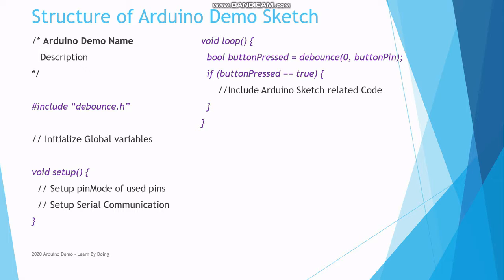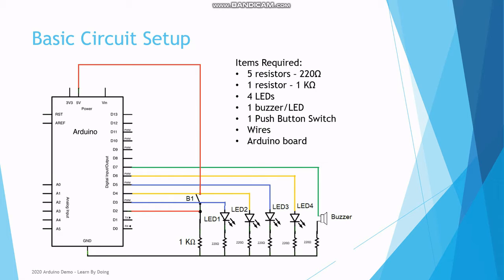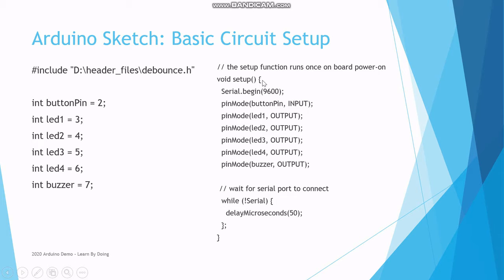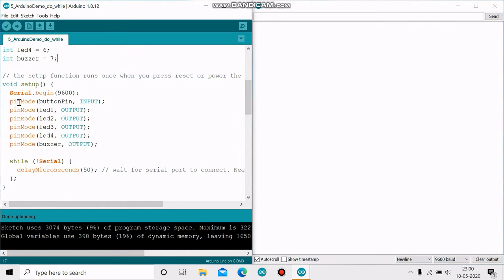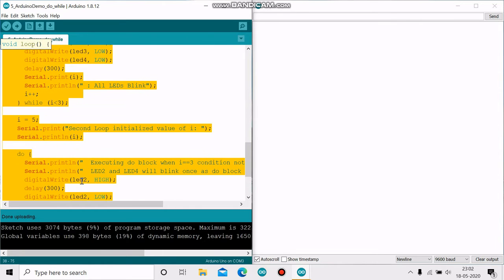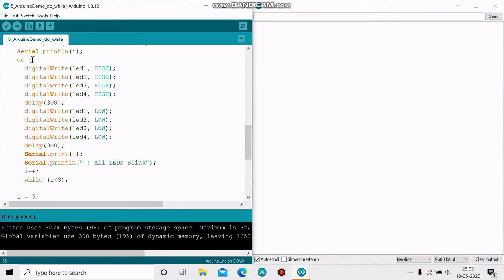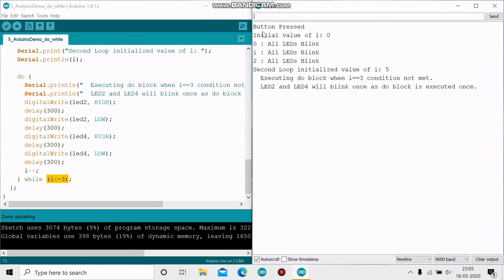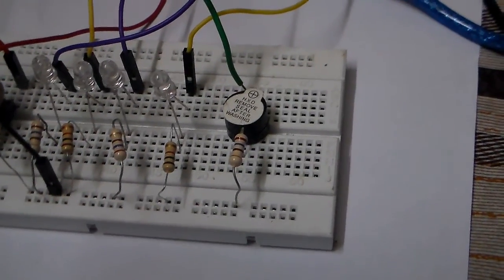#8 Arduino Demo - do...while - Control Structure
Video #8 in Arduino Demo - Learn By Doing video playlist. Demonstration of Arduino Demo Sketch using Arduino Programming Reference Language - Control Structure - do...while for looping code block execution.